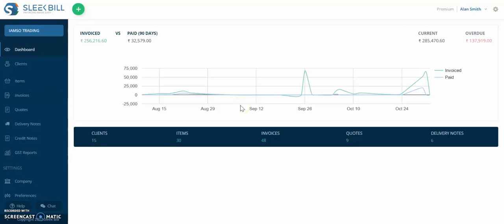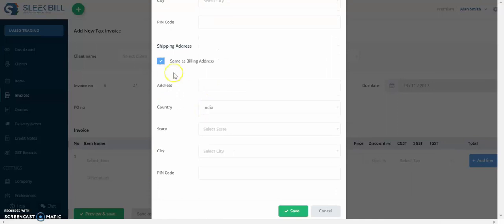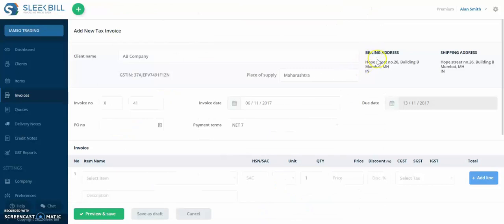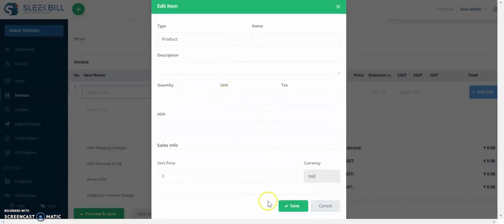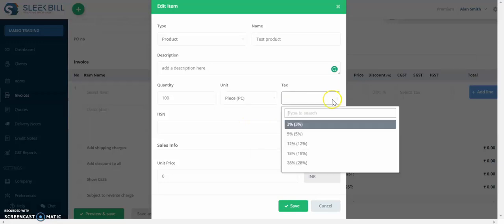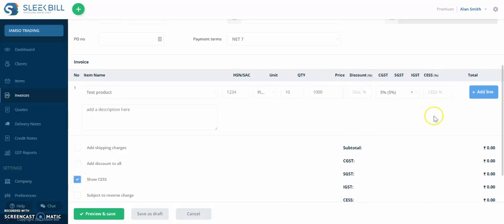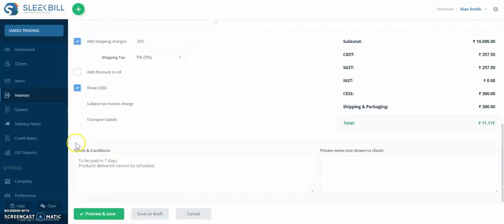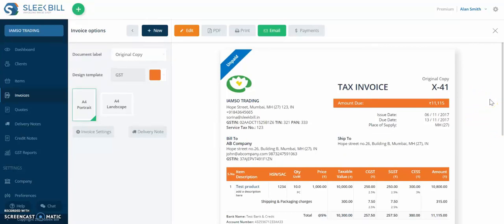Create a GST Tax Invoice in Sleek Bill Online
In this demo video, we show you how to create a new GST invoice
Part of this process includes:
- adding a client
- adding a new product/service, adding tax to it
- how to add shipping charges, transport labels, discounts and more

Please watch our next video to learn how to customize an invoice.